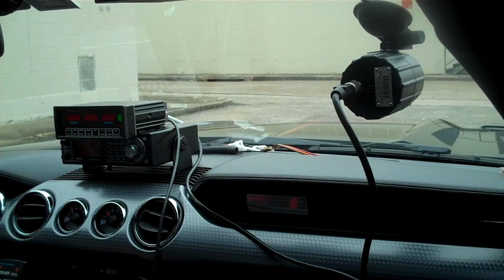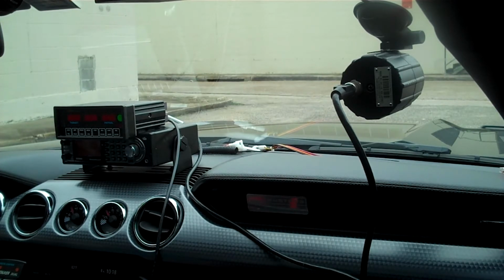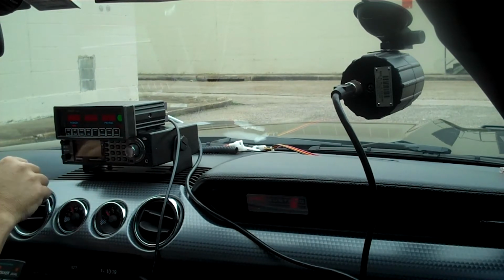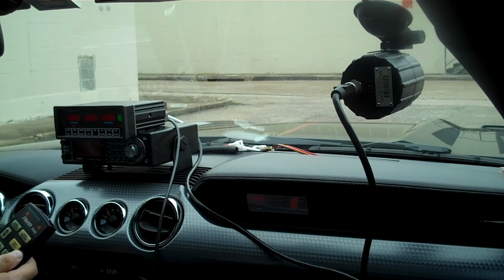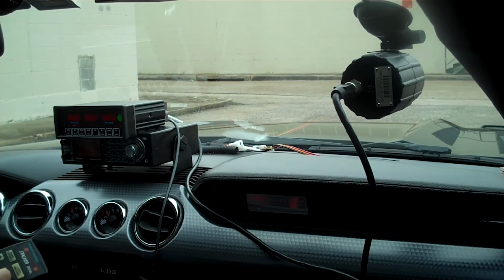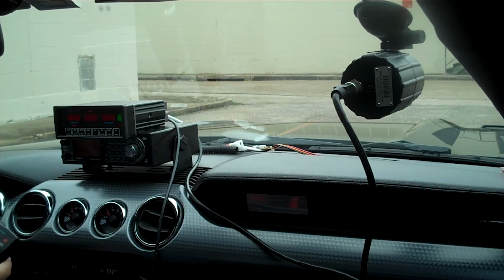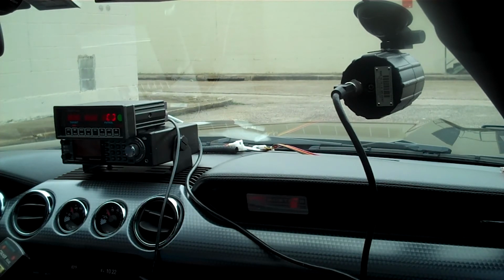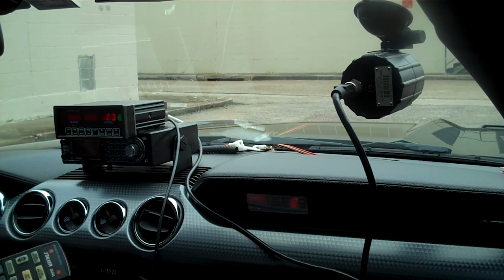Stalker Dual Ka Radar Tour